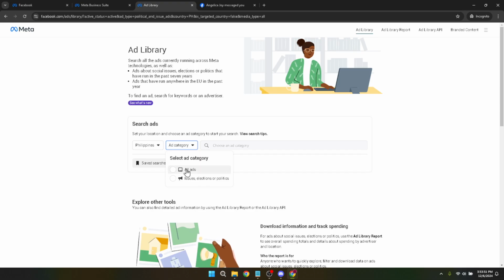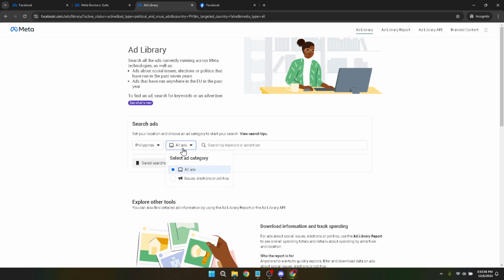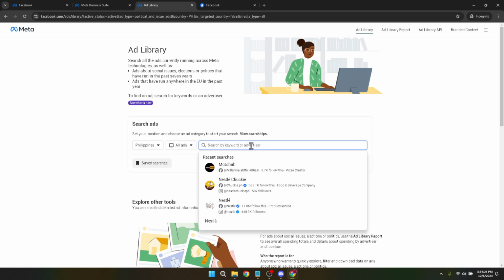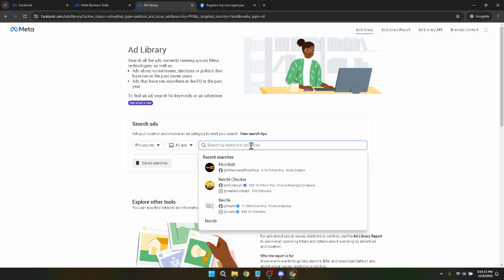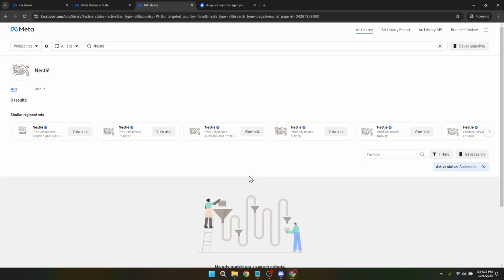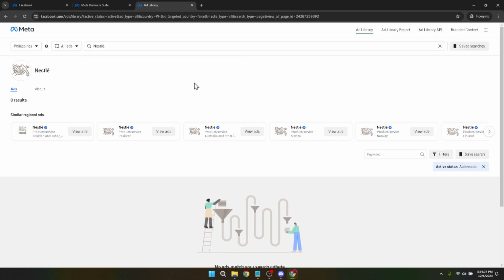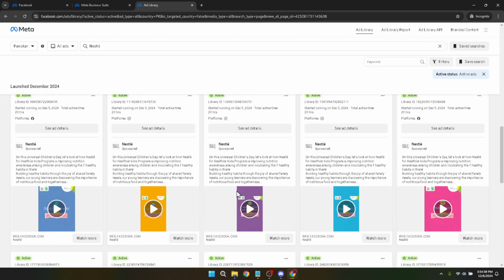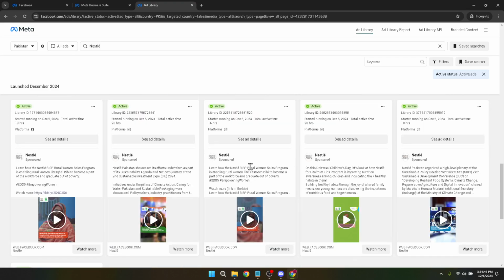How to View Facebook Ads (Full 2024 Guide)